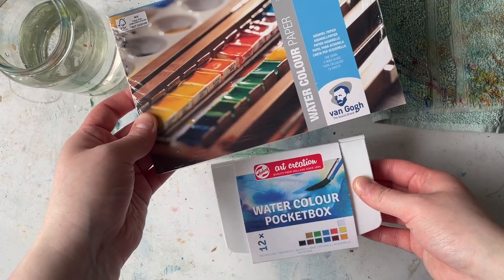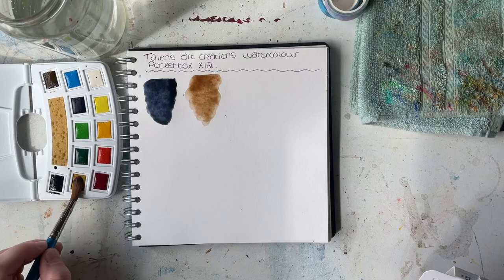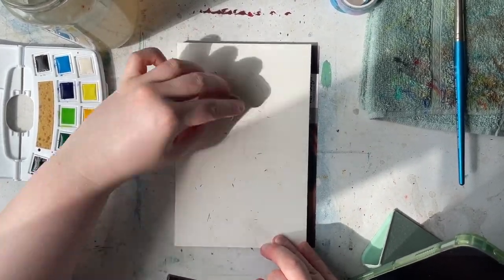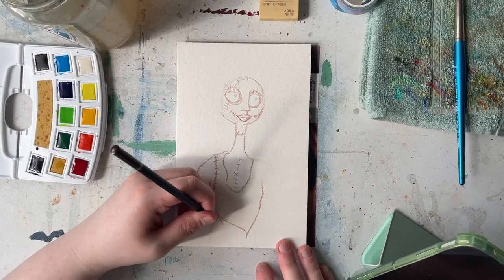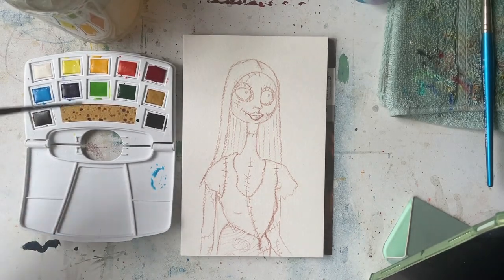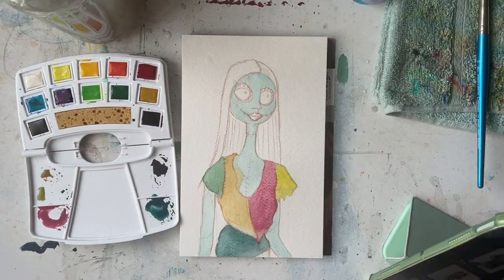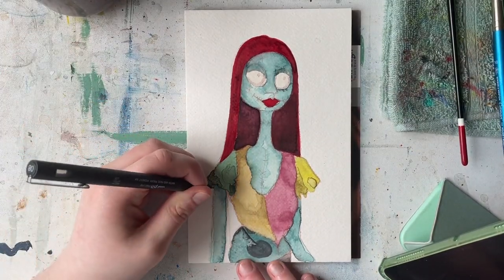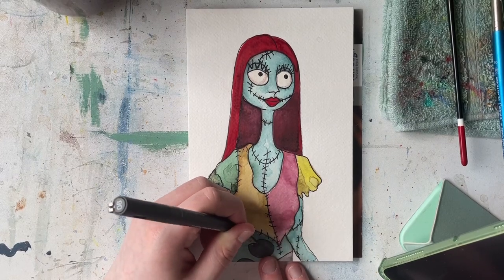ROYAL TALENS WATERCOLOUR REVIEW! How good are they?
Hello sweeties sorry for the massive delay I had the cold from hell and then caught the sickness bug straight after 🥶🤢🤮😷🤒. But I am back and as arty as ever and have been dying to try out my Royal Talens art creations watercolour paint pocketbook and the Royal Talens Van Gogh gummed watercolour pad too. But I am back to try them out and show how good some student ranges can really be as I don't believe we have to always spend lots of money to make good art.
So without further rambling I hope you all enjoy my review video on them and enjoy my little sketch and watercolour of Sally from Nightmare before Christmas  🎅 🎄 ☠️🎃

🖤Music🖤
Crystal Gloom by Rand Aldo from EpidemicSounds